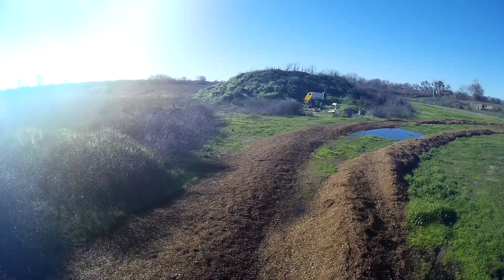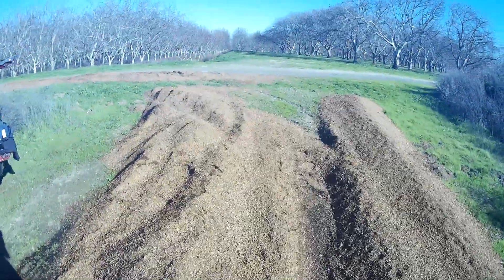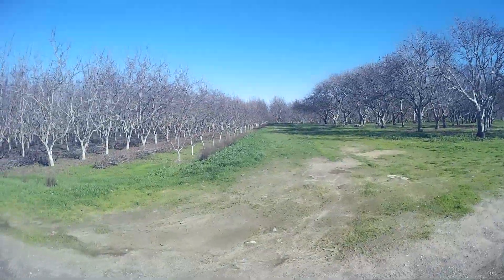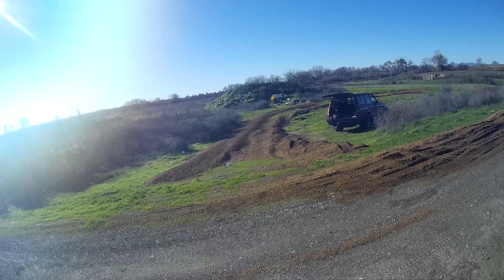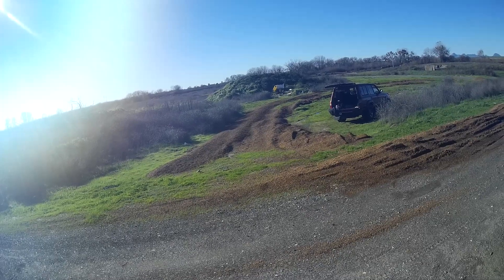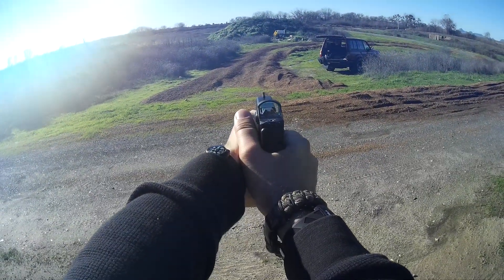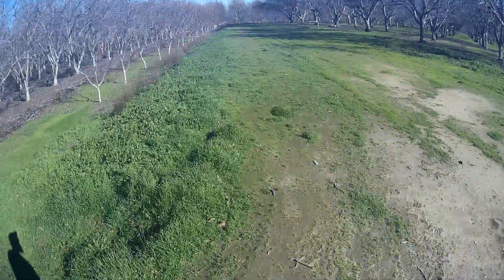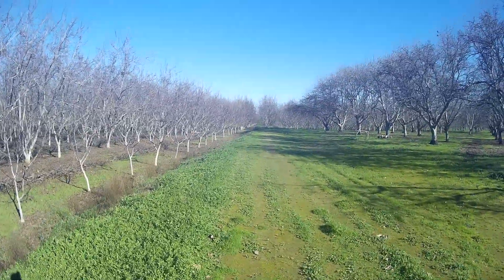Glock 19 with Vortex Viper- little distance shooting.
Wearcam